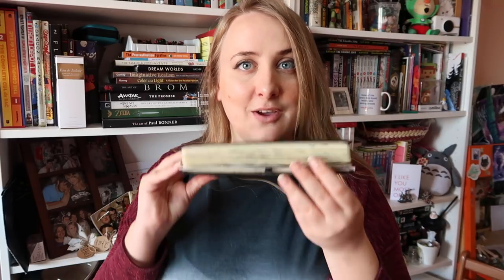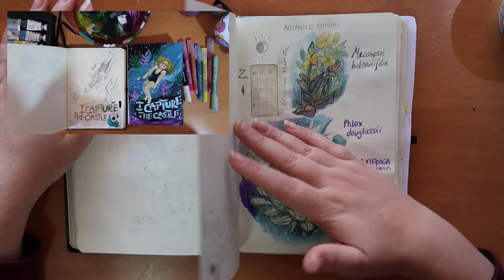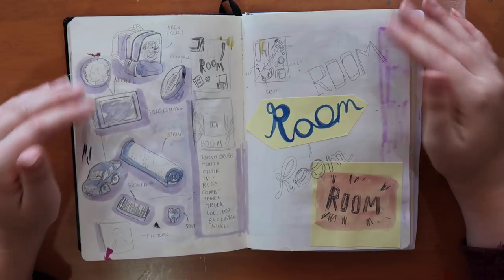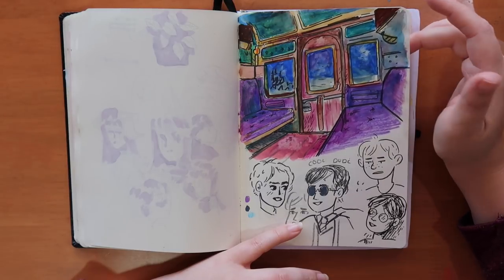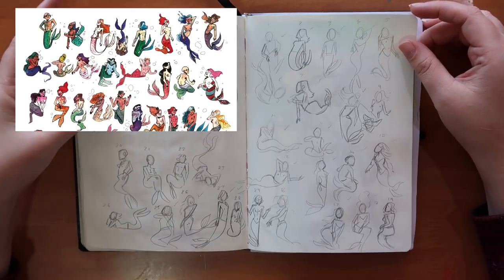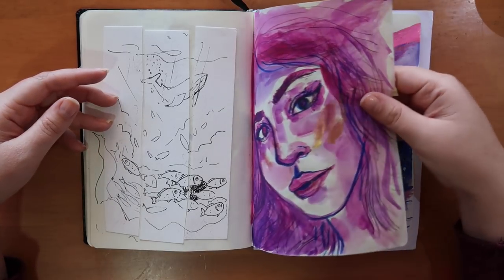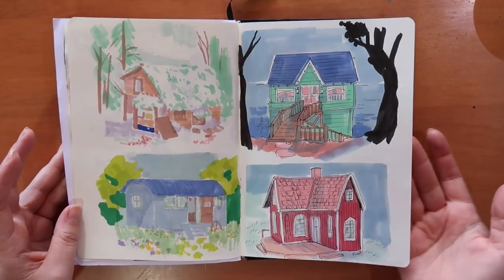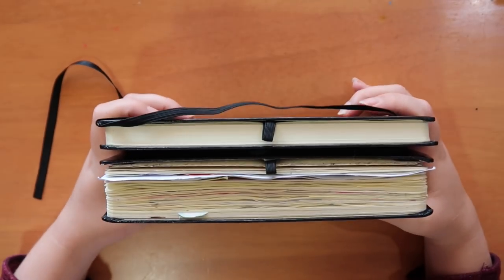Half way Sketchbook tour | Part two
What did you guys think? I'm really proud to have completed this sketchbook and looking forward to filling up the next one.